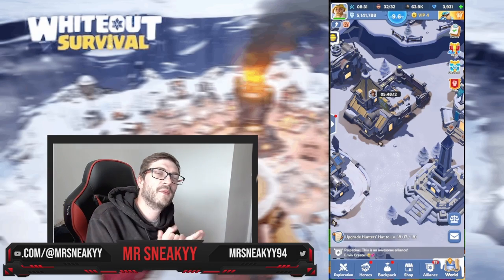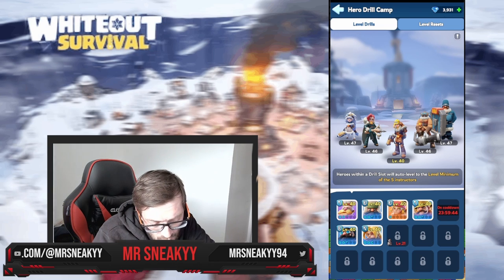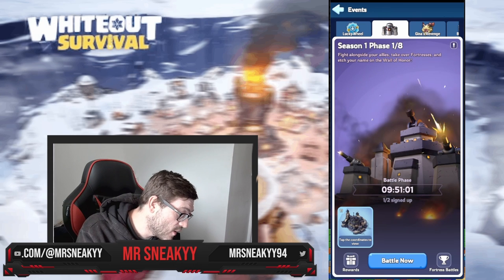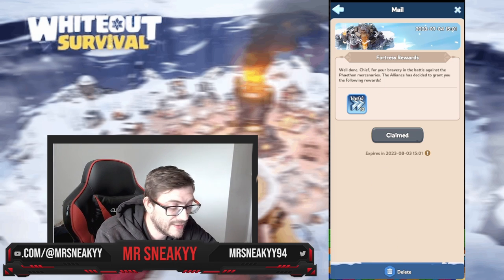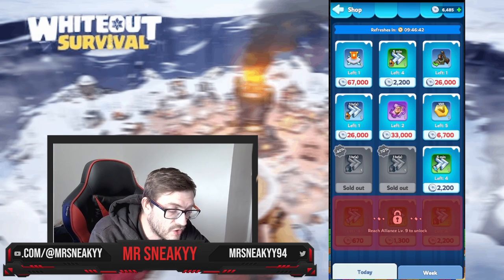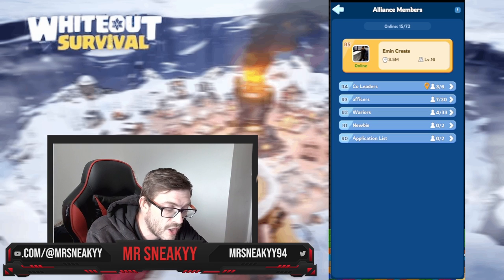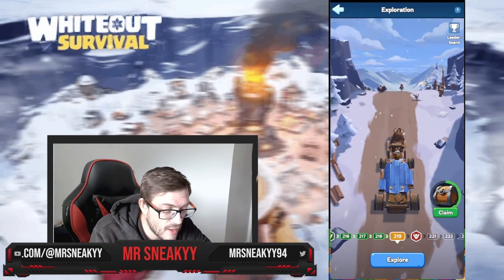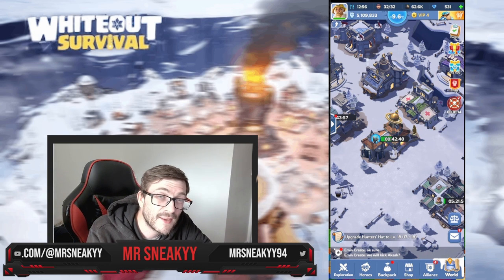Why YOU Should Play Whitout Survival! 3 Reasons to PLAY!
Timestamps:
00:00 Intro
00:29 Opening
00:50 Hero Leveling! Drill Camp
02:00 How Drill Camp Works!
03:55 Alliance Reward Allocation System
06:00 Alliance Rewards and UI Easy to Use
08:45 Alliance Information Provided is Amazing
10:45 Alliance Rewards!
12:15 Perfect AFK Game
14:00 Summary